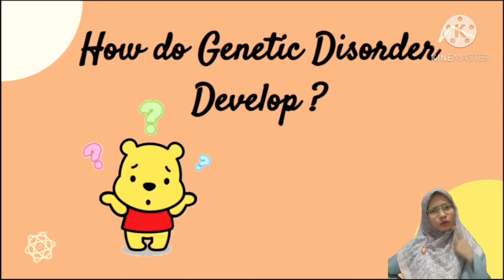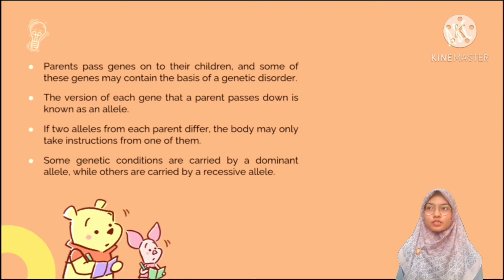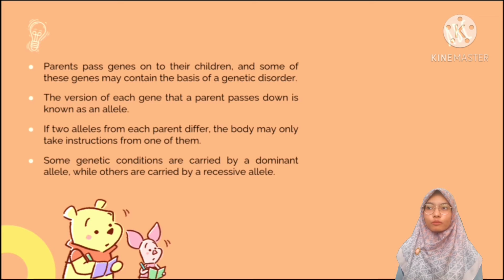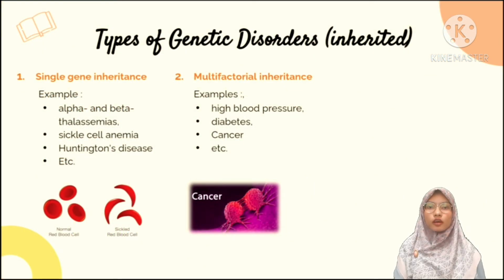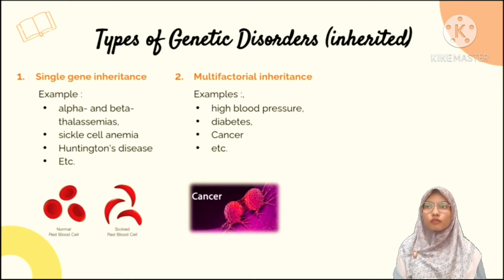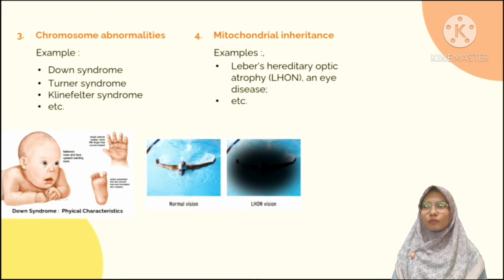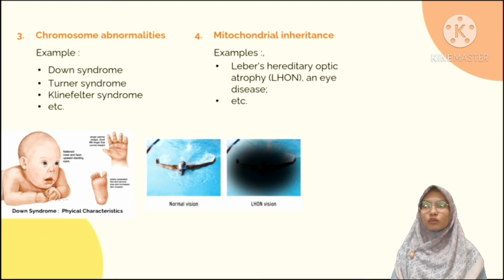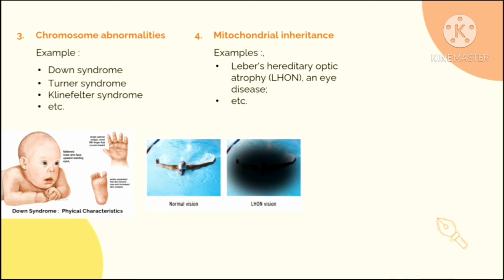Genetic Disorder || Pendidikan Biologi UHAMKA